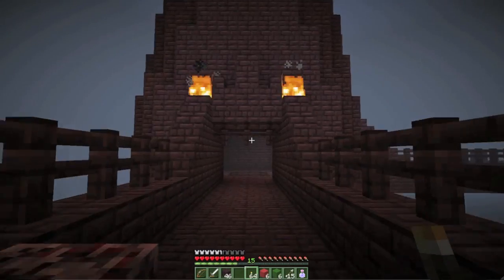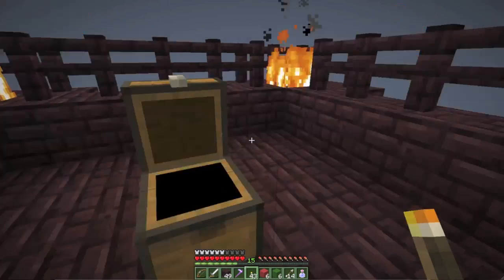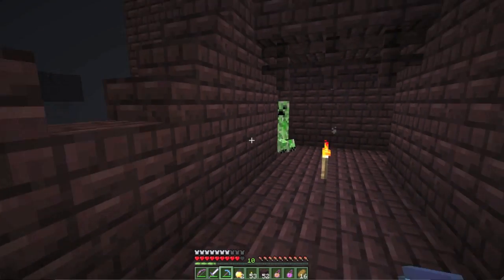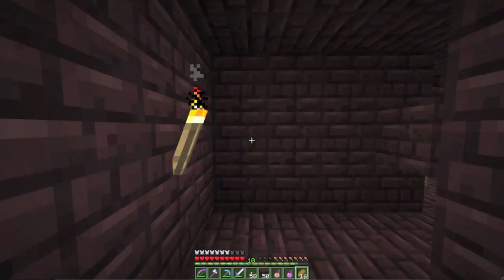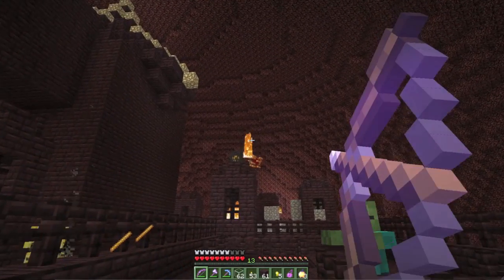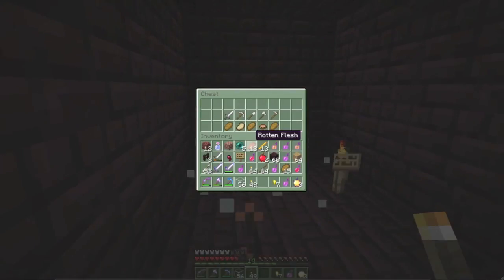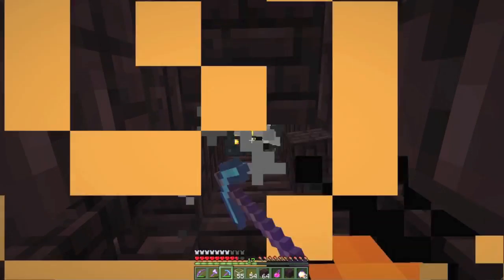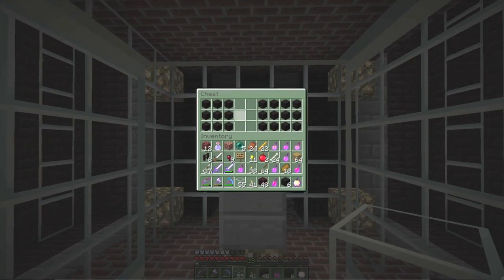XeroThomas's CL - DD Trial 1.8: Finale, aka Blargh!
Sorry for the late description. Took a nap :P

Ooph, ran into some trouble! A longer episode to get rid of all the backlog. Expect a channel update once it's clear!

I play a custom map! This one is XeroThomas's map from Corrupt Lands: Dead;y Dream! Be sure to play it yourself, it absolutely is a ton of fun! :D Best of Luck to you Xero, with your series!

Links!

As always, feel more than welcome to send me a comment below filled with things like what things I should do in the world, as well as how I can make my videos better for you guys.

Cya!
Thungon